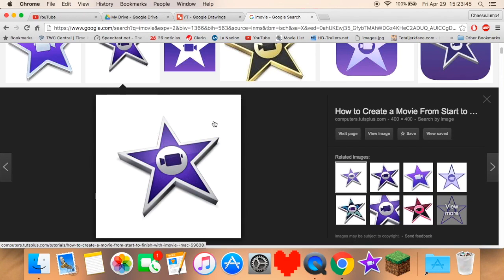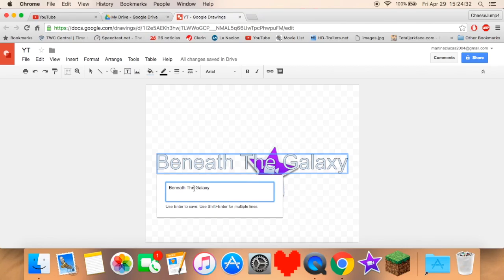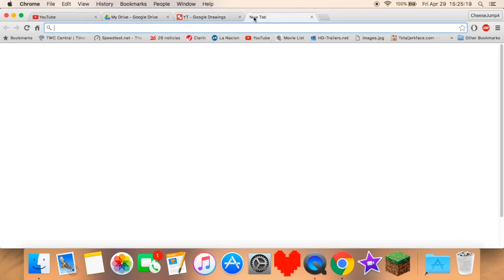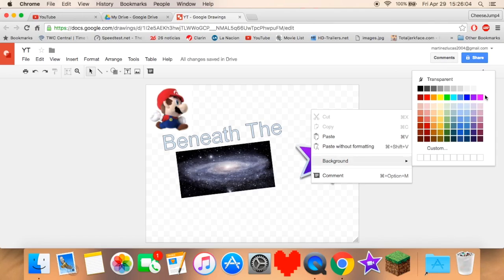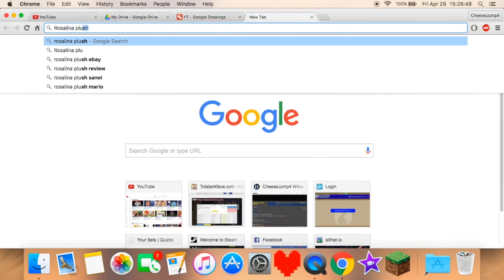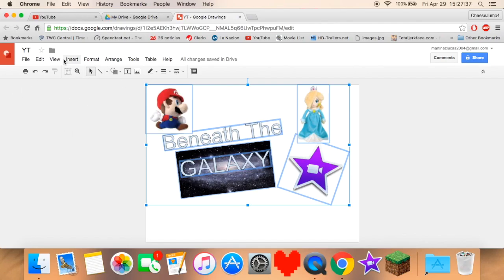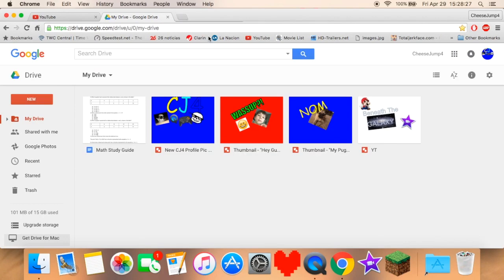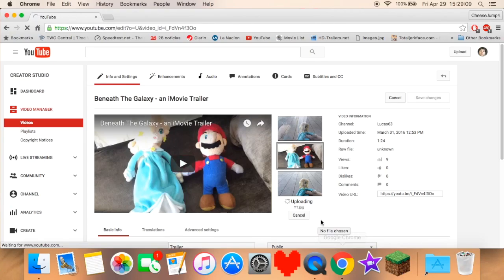How to Make Custom Thumbnails Using Google Drawing!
This is how to make custom thumnails using Google Drawing! Hope you peoplez enjoy! SC W